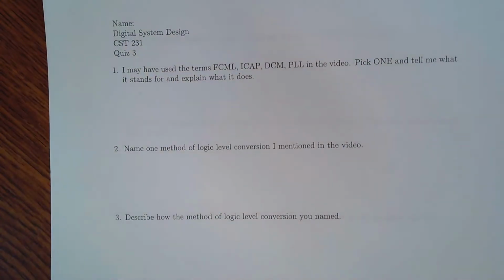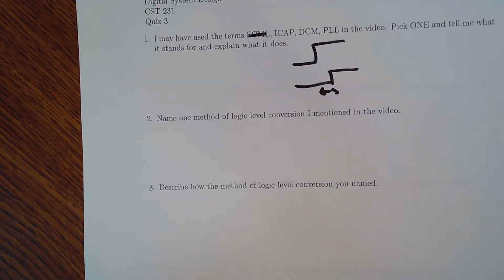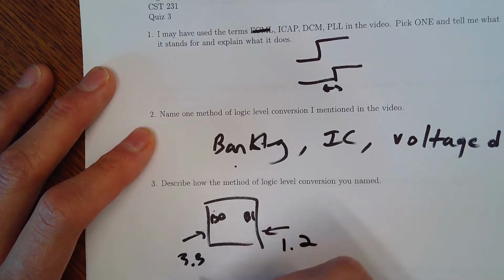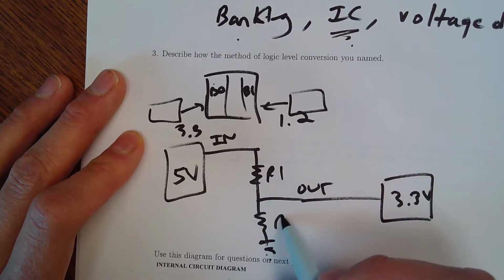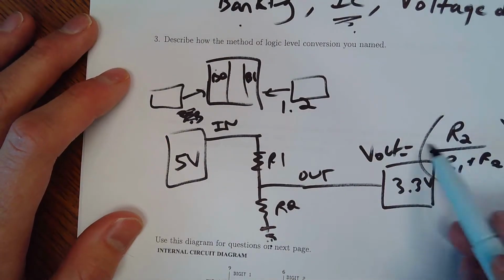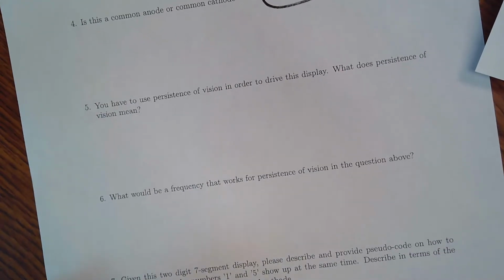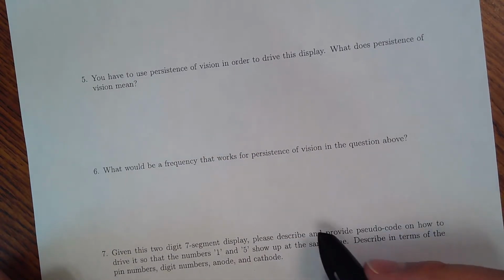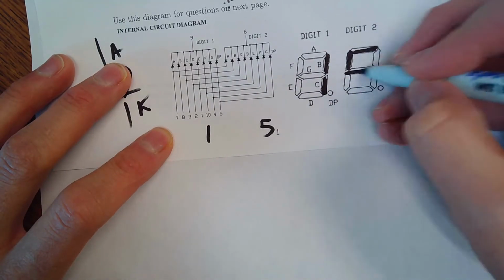Quiz 3 2020